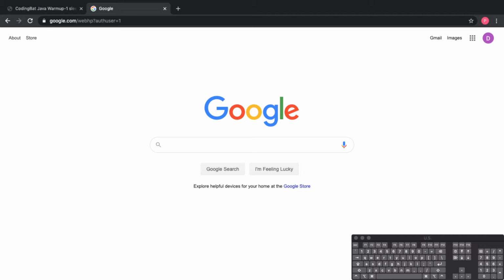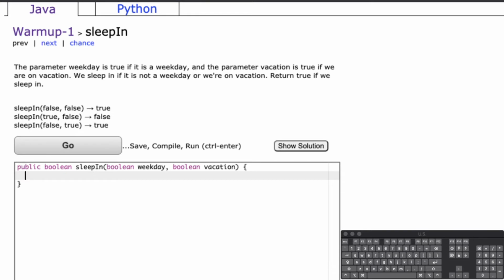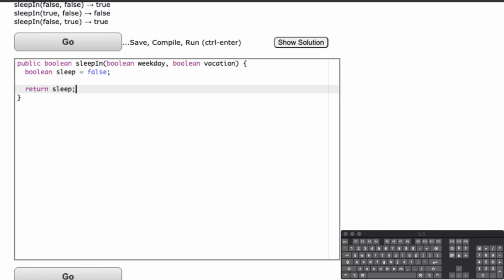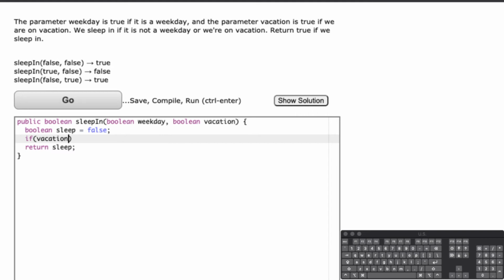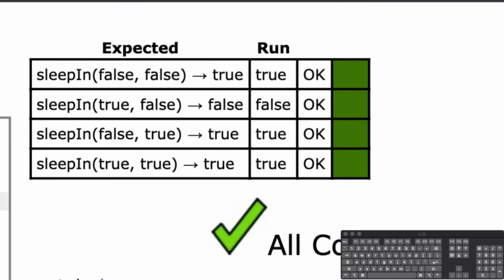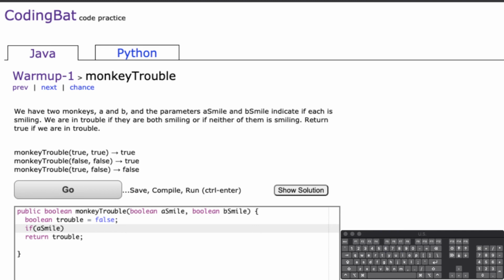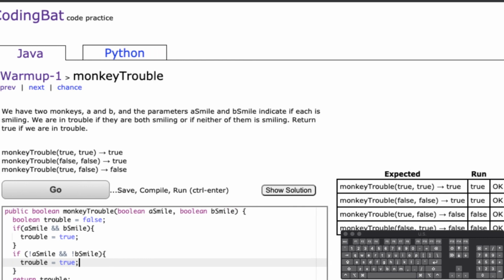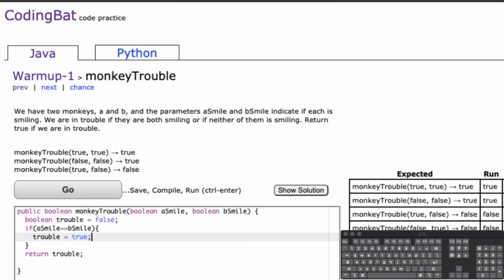2 CodingBat.com exercises in Java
In this video, we'll look over this awesome resource (codingbat.com) and do 2 of their warmup 1 exercises.

Be sure to try the other ones out on your own. Comment if you'd like me to make more videos for other exercises.